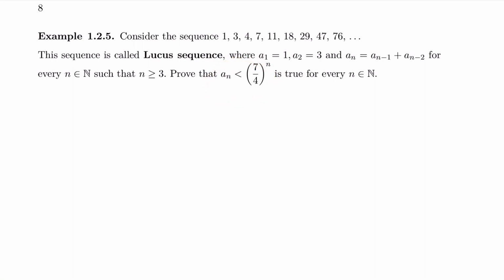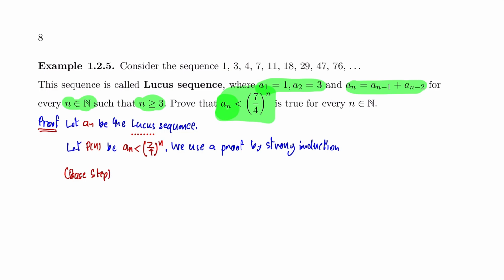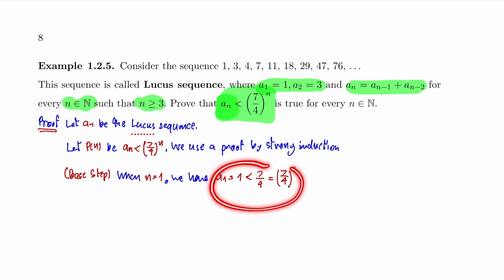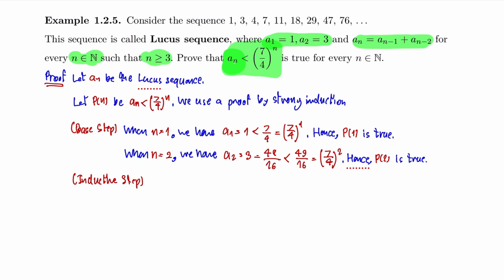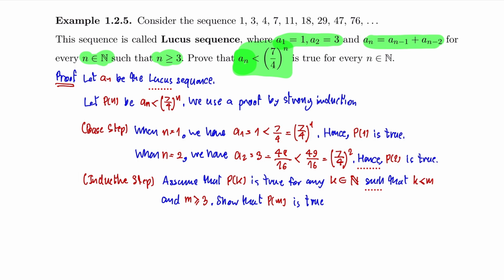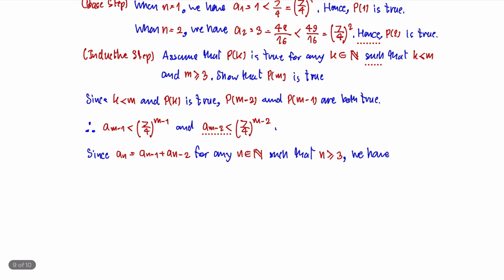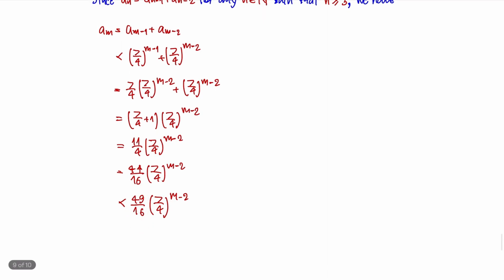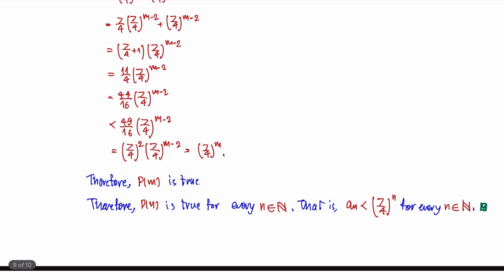Proof involving Lucus Sequence [NT-Chap.1-S 1.2 Math Induction] - Part 9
In this video, we will use the strong induction to prove the problem of Lucus Sequence.